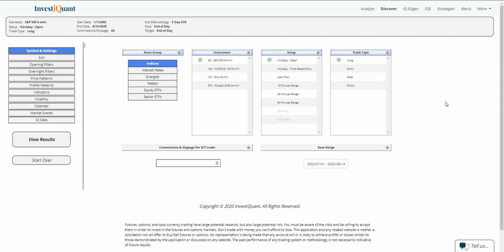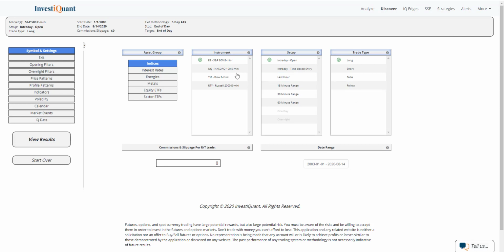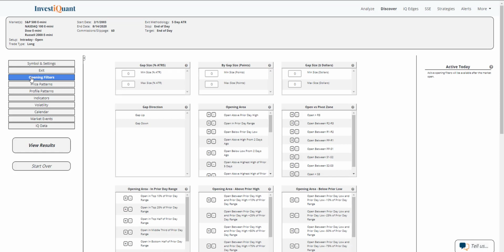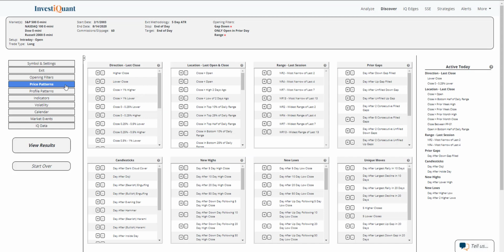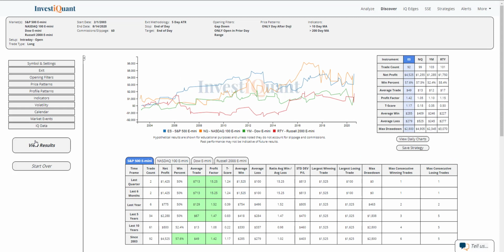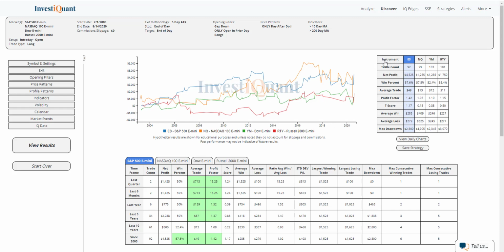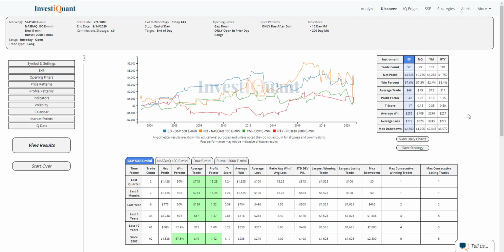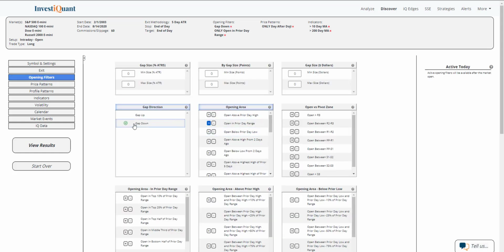Yesterday printed a doji candlestick on the daily charts, let's see what that has led to.